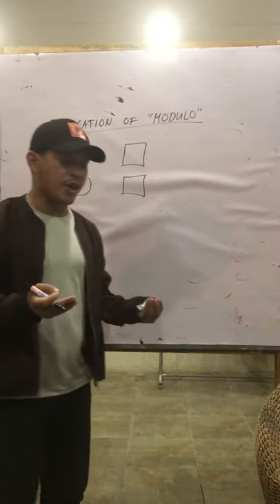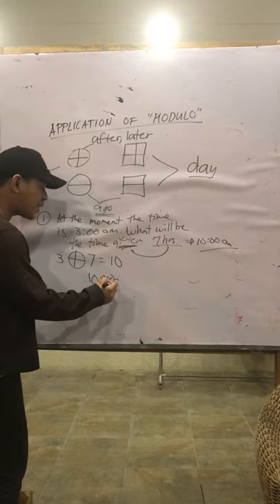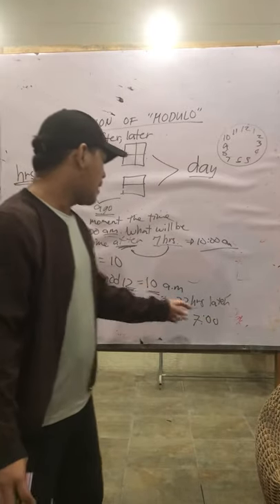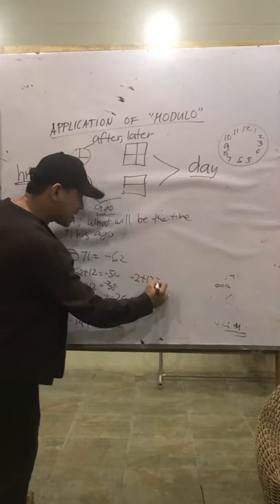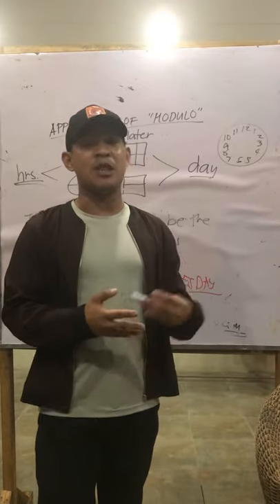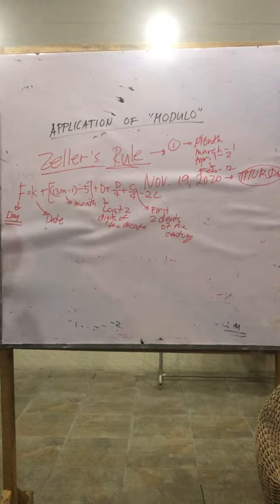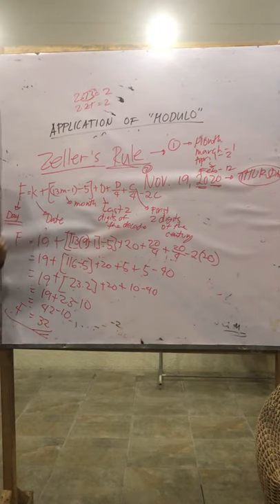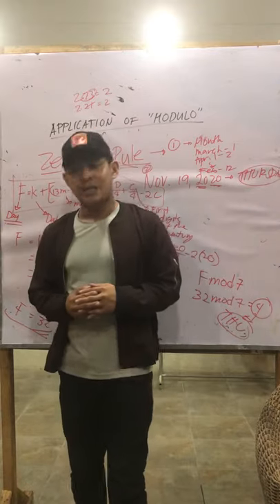Part 2 Application of Modulo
Sorry for the quality of the video and some interruption